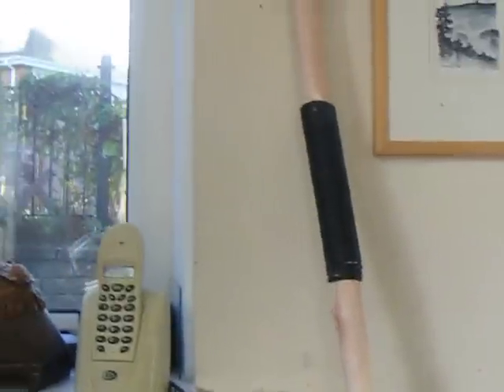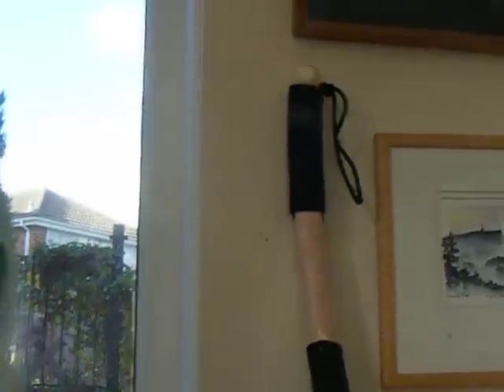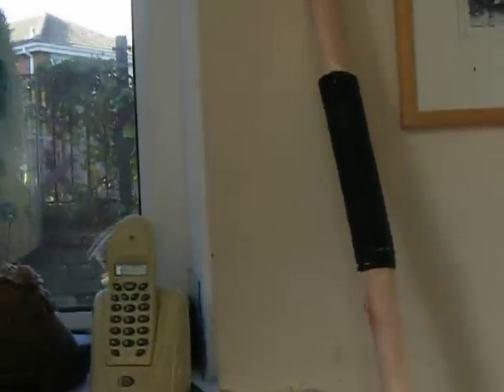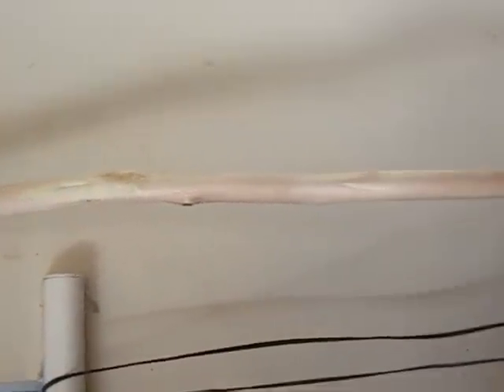homemade walking stick